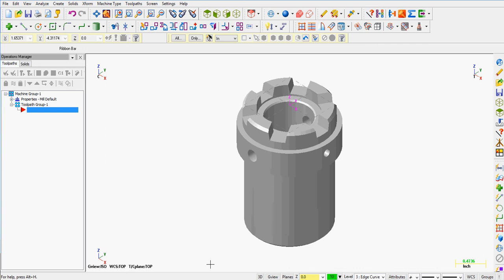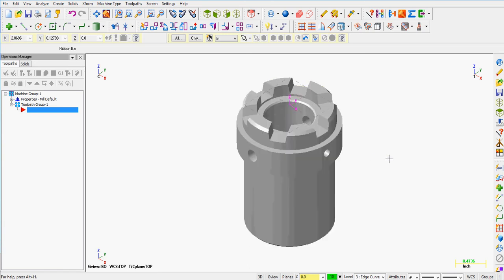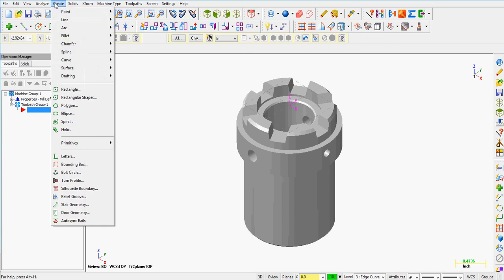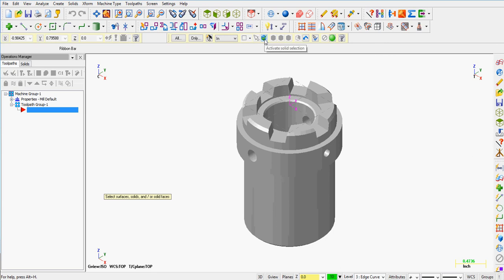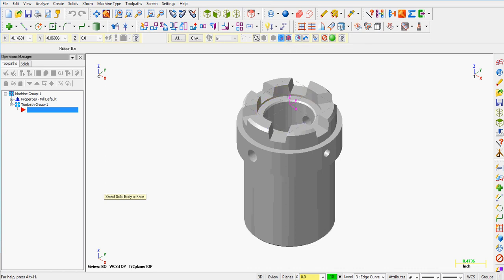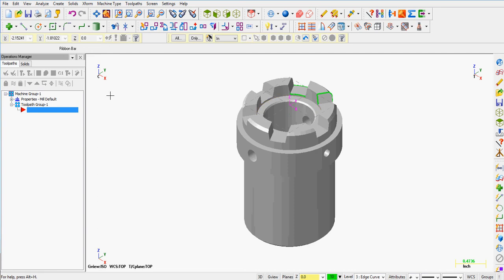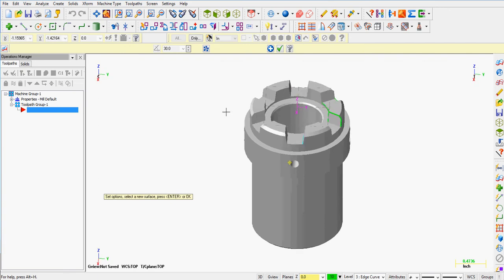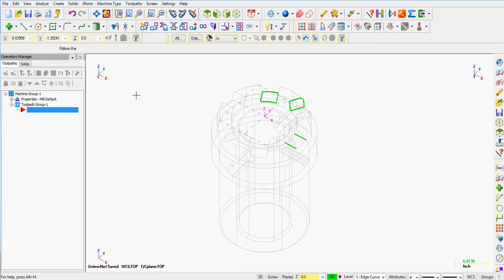Creating Edge Curves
Creating edge curves on a solid.